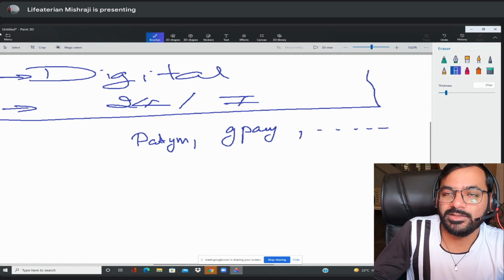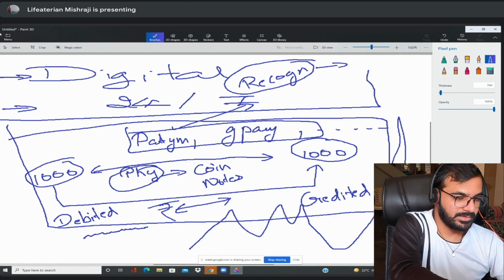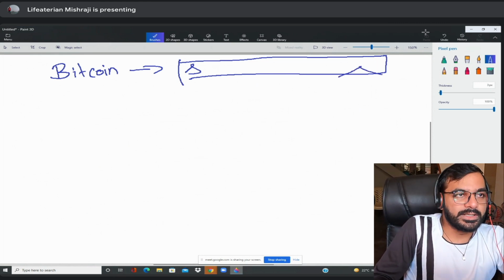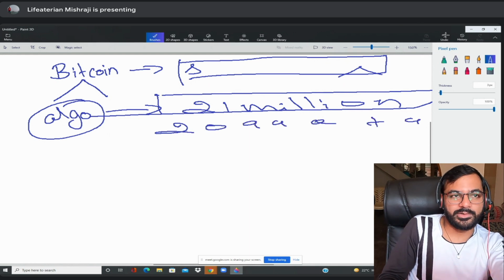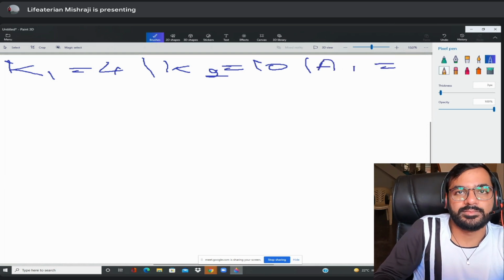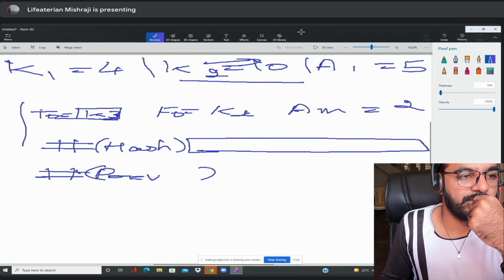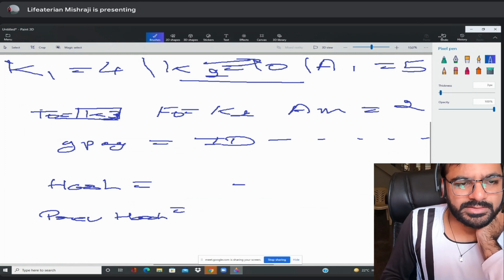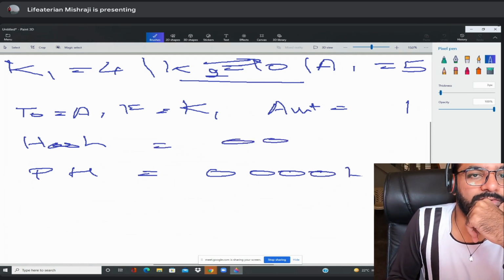Basic Of Cryptocurrency | Part 1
How to be a successful trader.
Use of Trendline
Use of indicator
Price action

All this can be learnt over period of time.
TRADER by passion. All trading related learning. Also travel vlogs.